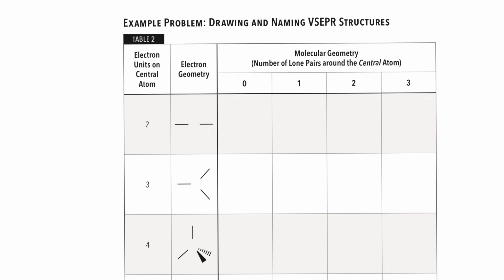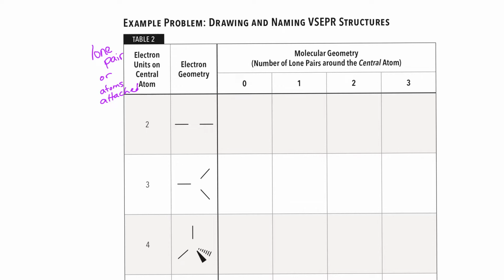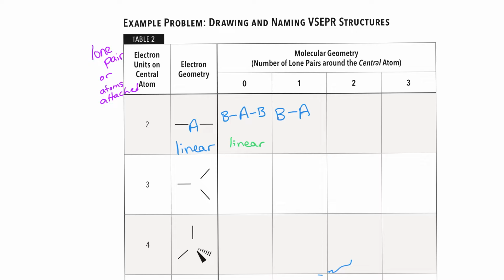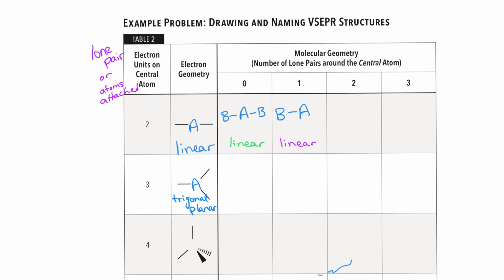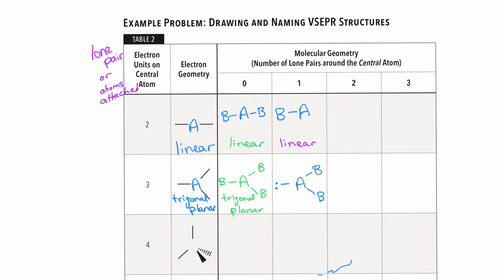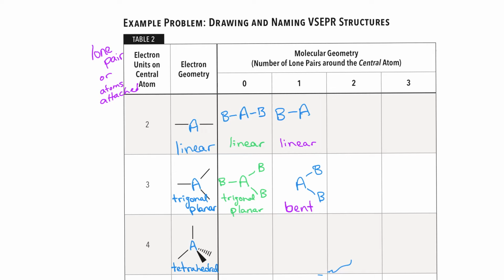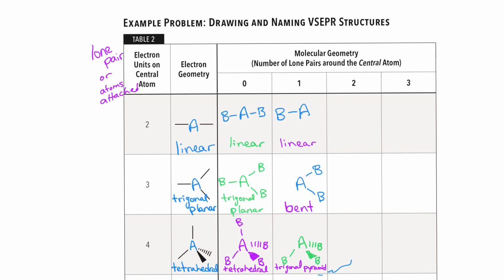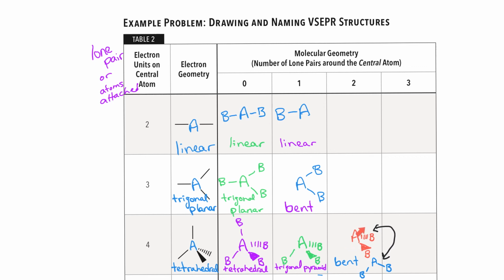Chem 111 lab 11 part 1